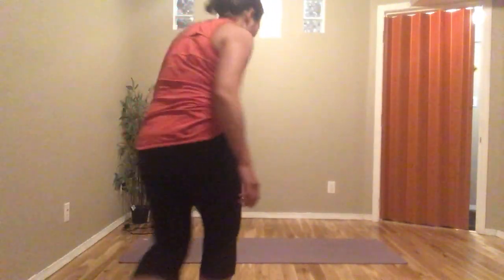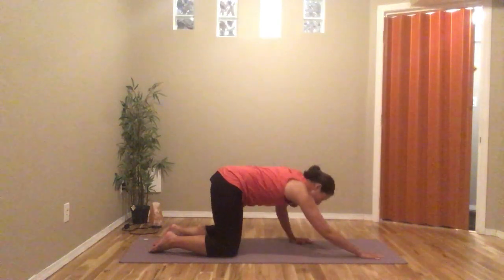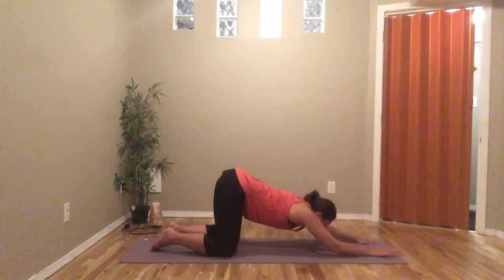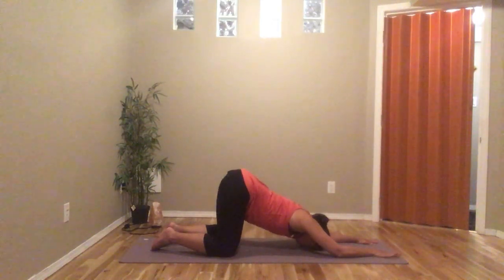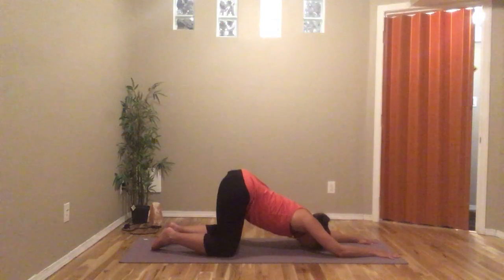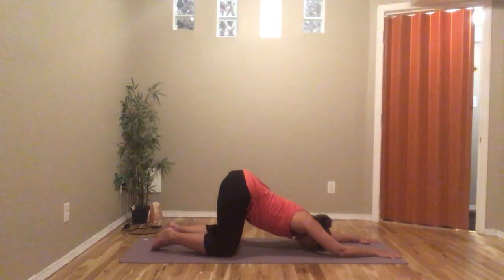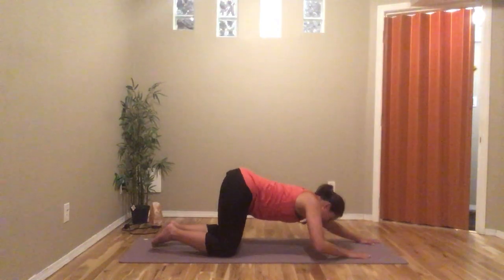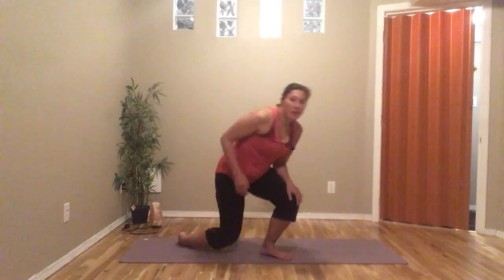Day 8 of Yoga Poses - Puppy Pose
Today is Puppy Pose. This is another alternative/modification to downward dog pose (which we did on Day 6).

If you have tight shoulders, this is a good pose to help stretch the shoulders.

If you’re super flexible (especially in the shoulders), you may be able to get your chest down closer to the ground. At this time, my shoulders are still tight. One day, my chest may touch the floor.

I teach this pose as an alternative to child's pose. Try it and see how you feel!